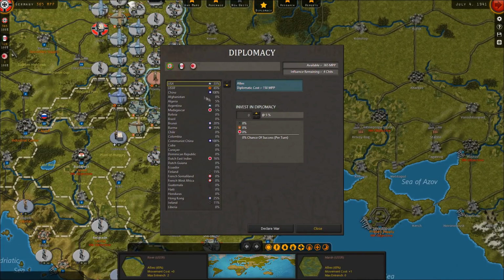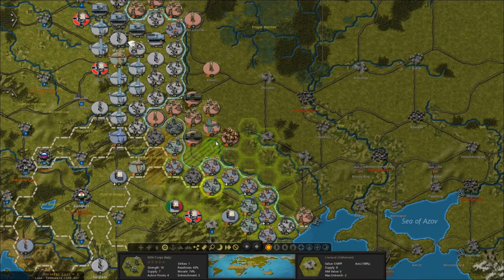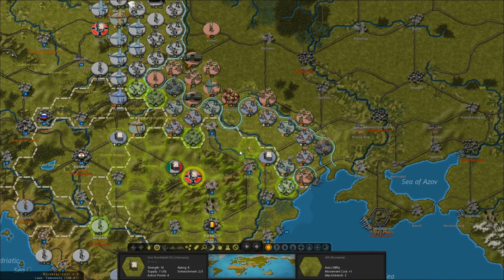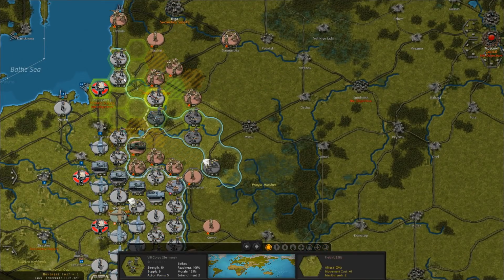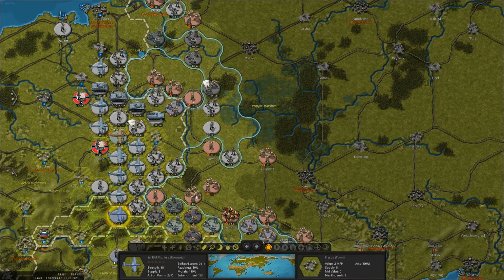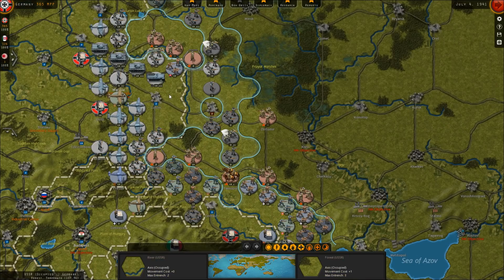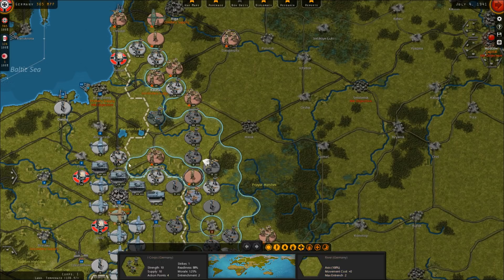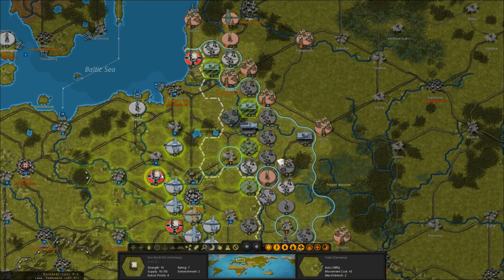Strategic Command: WWII World at War - The Invasion of Russia - Part 14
In this video, we return to Strategic Command: WWII World at War launch operation Barbarossa, the Invasion of Russia.

Strategic Command is an upcoming Matrix/Slitherine game developed by Fury Software. This turn-based grand strategy game is the successor to the game Strategic Command: War in Europe and the Strategic Command series originally published by Battlefront, developers of Combat mission.

Strategic Command Launches Today!